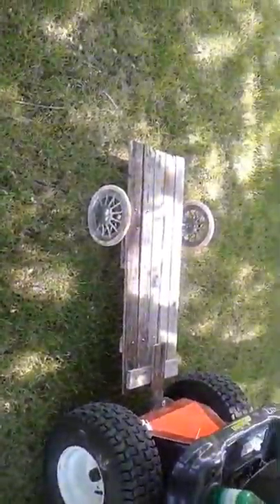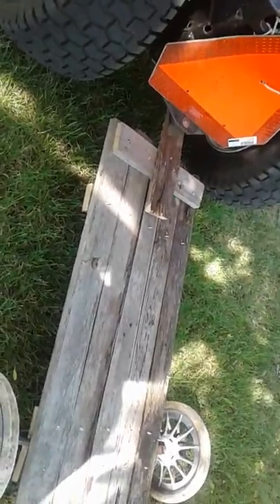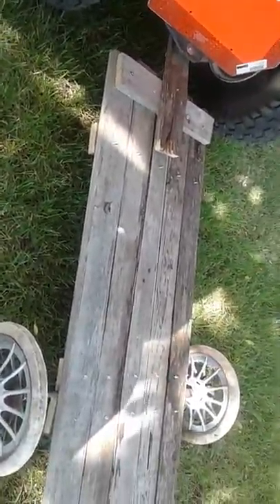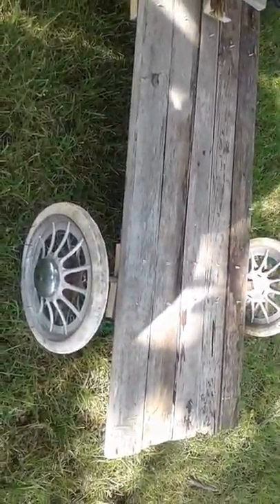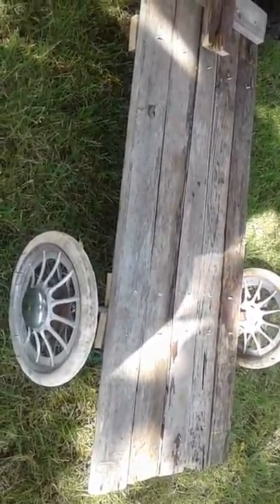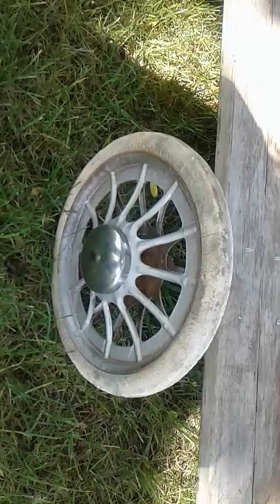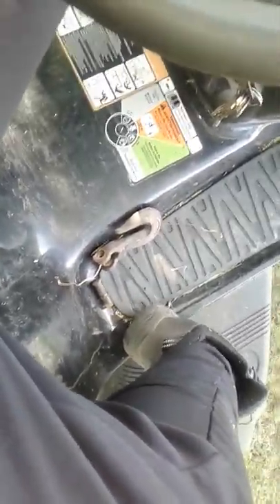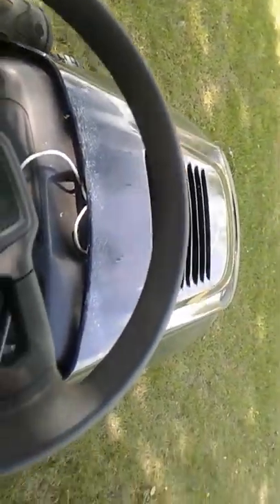DIY garden trailer out of scrap!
i built this not just to give me something to do but to be of much use when needed. there is still things needed to be buttoned up and added such as reflective markers and side rails and the screw ends . if i sat on it it would pop my suit and other clothes along with much pain and bl00d so they gotta go